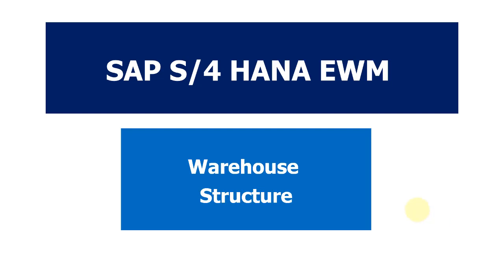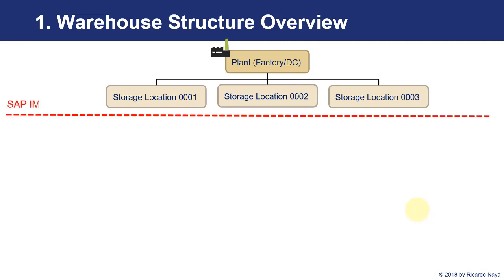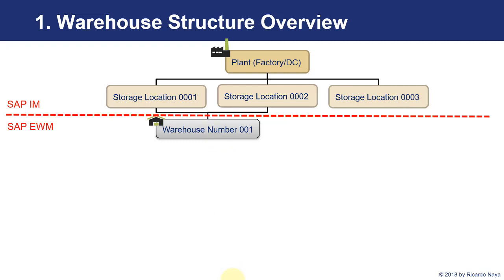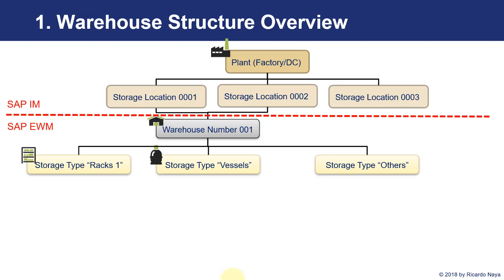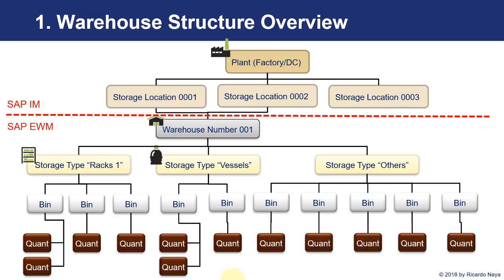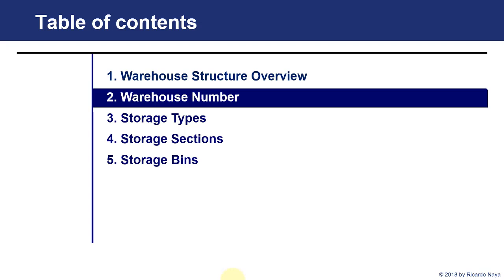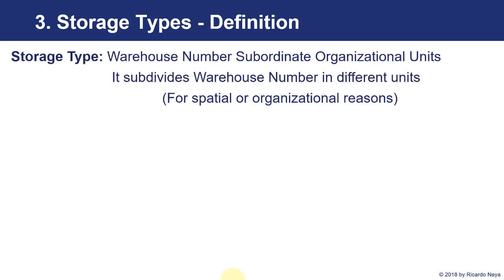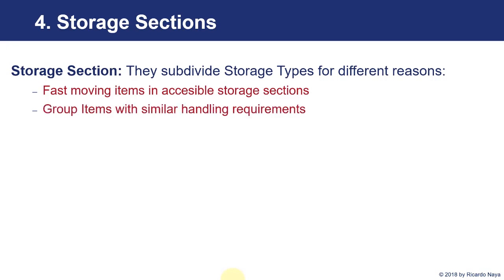SAP S/4 HANA EWM - Warehouse Structure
Lesson of S/4 HANA EWM Course where the EWM Warehouse Structure is introduced.